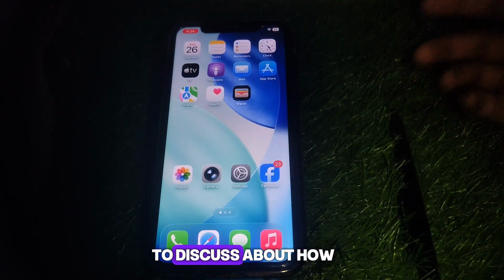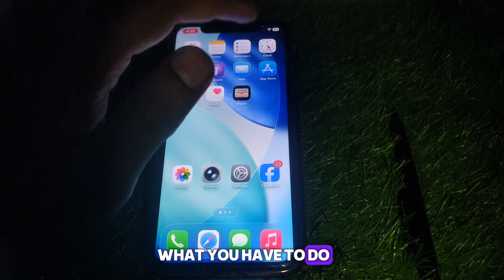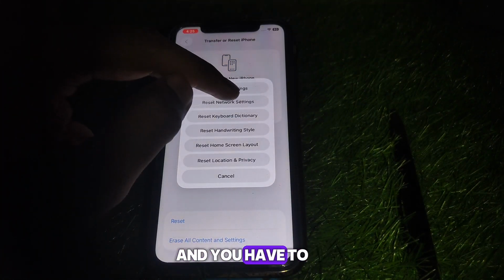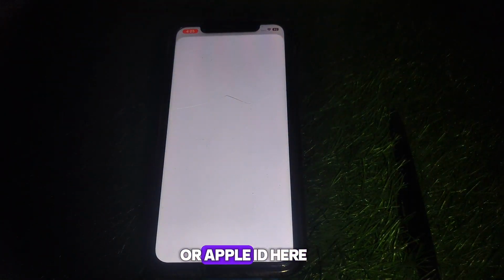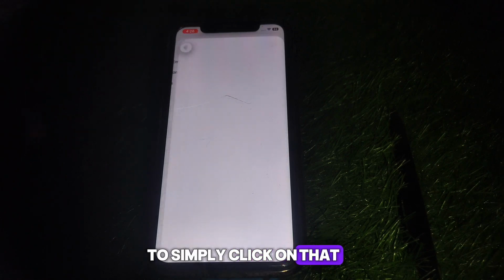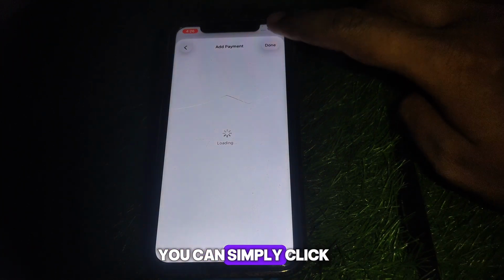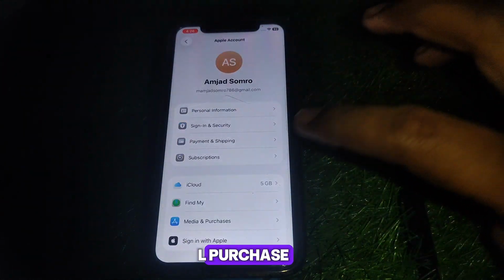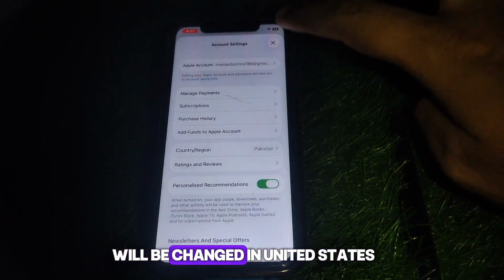How to Change Country or Region on iPhone iOS 26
In this video, you’ll discover how to change country or region on iPhone iOS 26 easily without any confusion. Whether you’re moving abroad, switching to the United States App Store, or simply want to access new apps and services — this guide shows you how to change country on iPhone iOS 26 step by step.

You’ll learn:
✅ How to change your iPhone country or region in settings
✅ How to use iPhone without adding a payment method
✅ How to switch App Store region for U.S. apps and content
✅ How to fix common errors while changing country or region
✅ Everything about changing country or region on iPhone iOS 26 safely

Watch till the end to understand every setting and avoid mistakes while updating your Apple ID country!

📱 Keywords repeated for SEO:
how to change country or region on iPhone iOS 26, change country on iPhone iOS 26, change region on iPhone iOS 26

The easiest method to change your iPhone’s country or region

How to remove payment method before switching

Steps to access U.S. apps and games after changing region

How to fix App Store “not available in your region” issue

Secret tips for smoother iOS 26 region switching